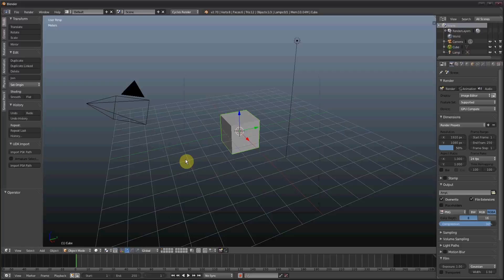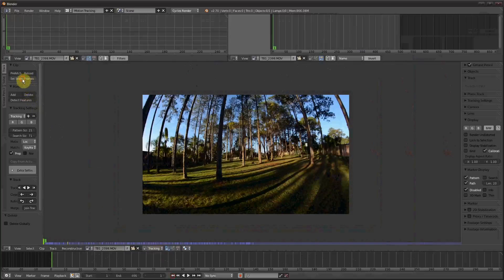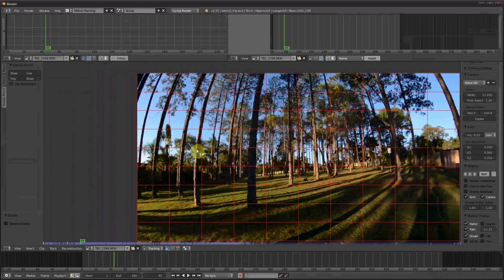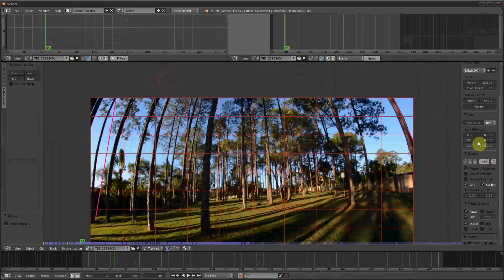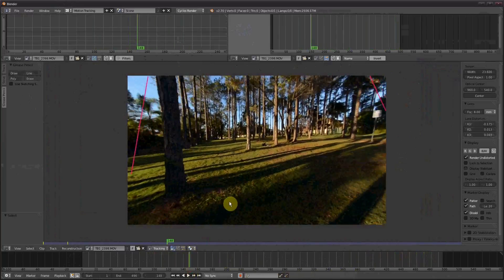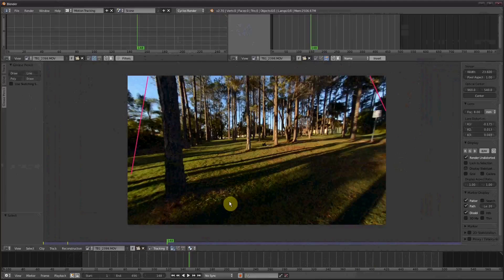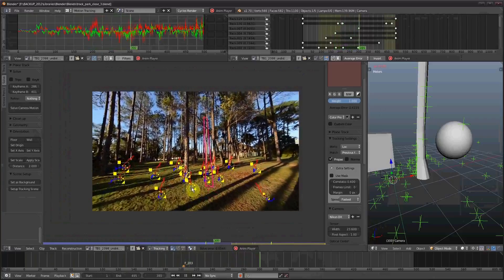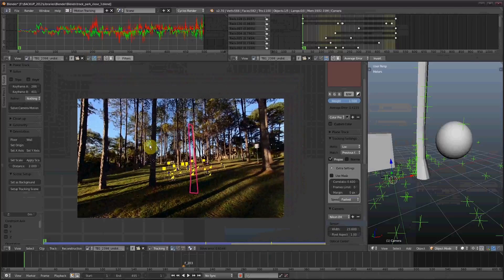Tutorial: Undistorting fisheye footage in Blender-motiontracking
Just a tutorial showing the basics of undistorting fisheye footage in blender for motion tracking etc as user Sakrecoer needed.